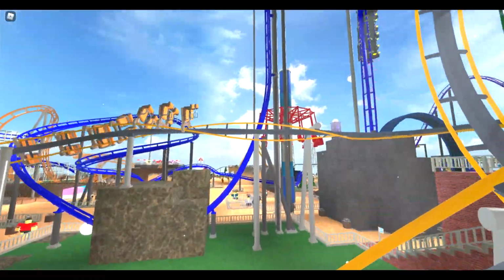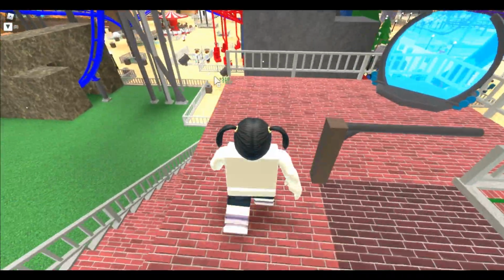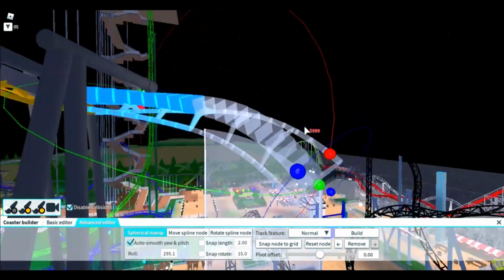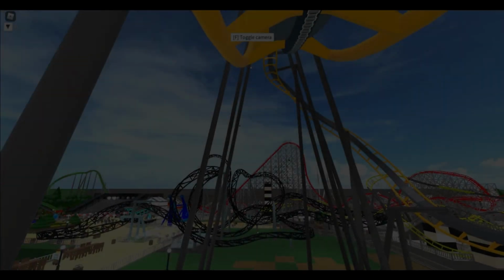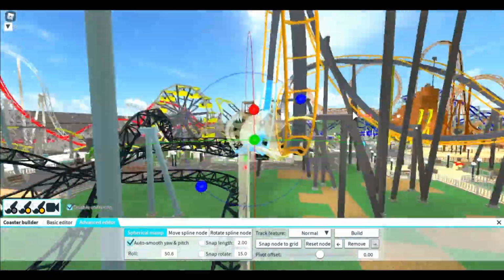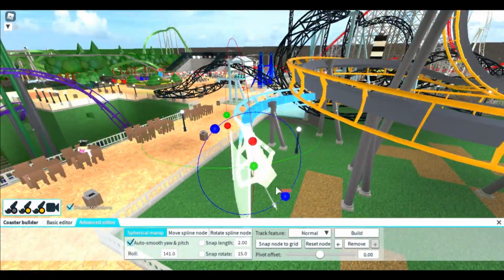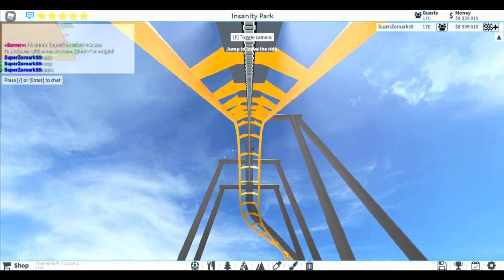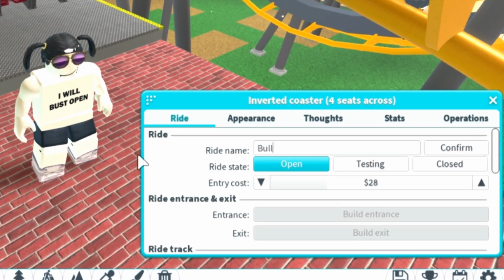Retracking My Inverted Coaster, Bullet (TPT2)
Cacti, Not Cactuses - “Retracking My Inverted Coaster, Bullet (TPT2)”
Overall Episode #: 99
Description:
In this video I commentate over my retracking of my inverted coaster, Bullet, in Theme Park Tycoon 2. I used the new coaster type and it looks better than ever before.